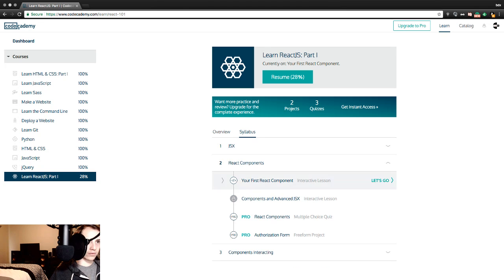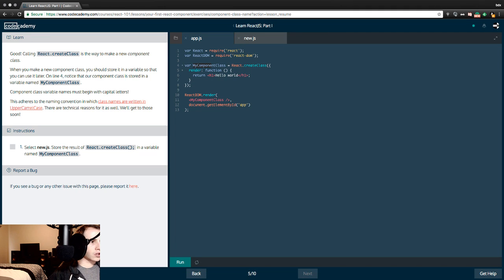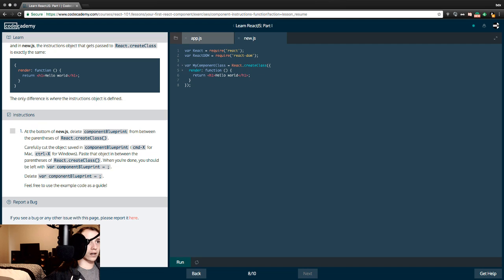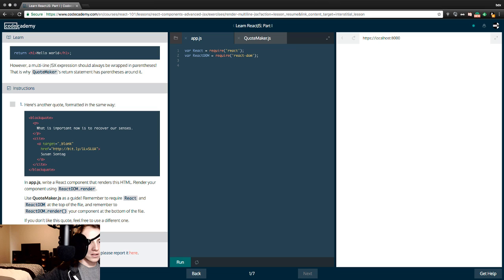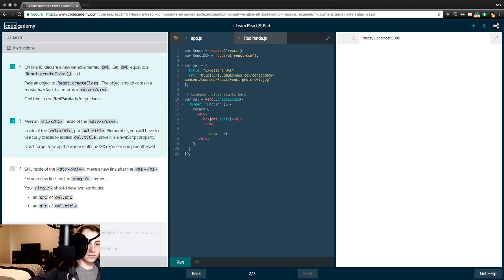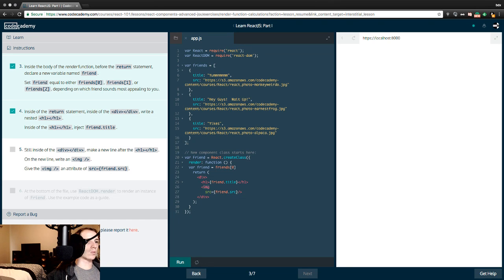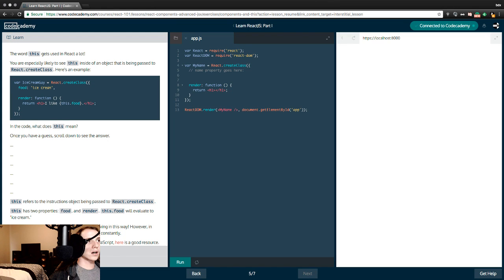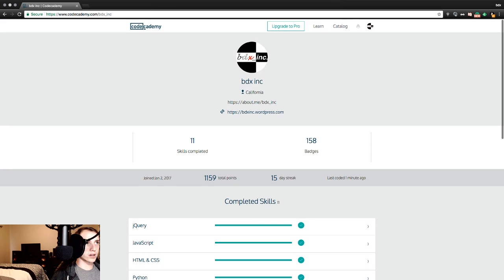Day 99 - Year of Streaming & Learning to Code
Learn ReactJS: Part I